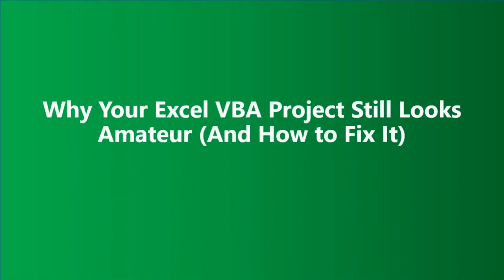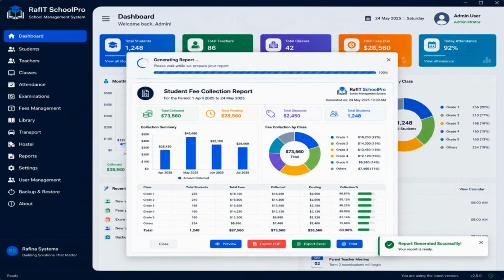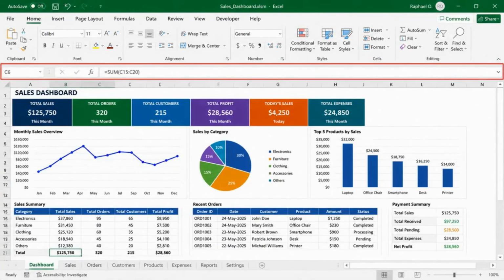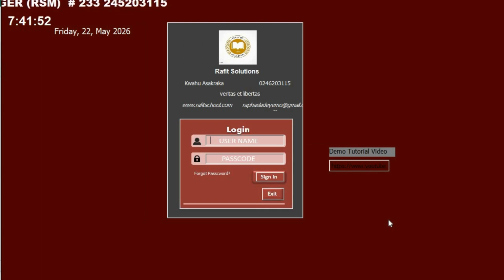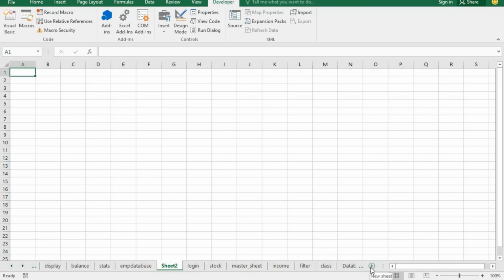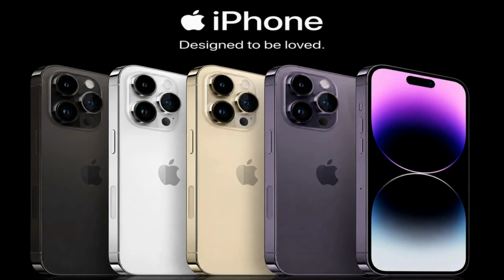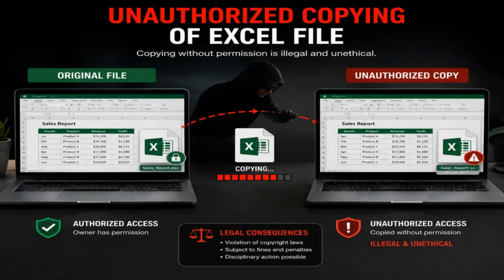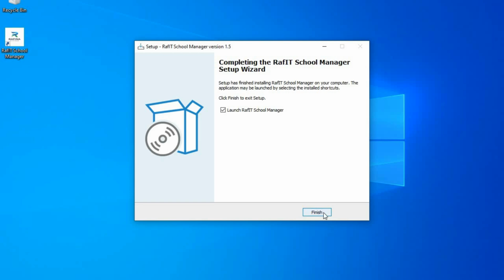Why Your Excel VBA Project Still Looks Amature And How To Fix It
You spent months building your Excel VBA project…
But when clients open it, all they see is… another spreadsheet.

In this video, I’ll show you WHY most Excel VBA projects still look amateur — and more importantly, how to make them look like REAL professional software.

We’ll discuss:
✅ Why clients don’t value ordinary VBA projects
✅ The biggest mistakes VBA developers make
✅ How Excel’s interface destroys professionalism
✅ Why macro warnings reduce trust instantly
✅ How professional developers package VBA systems
✅ Turning Excel files into installable desktop applications
✅ How better presentation helps you charge MORE money

If you build:
✔ School Management Systems
✔ Payroll Systems
✔ Inventory Systems
✔ Attendance Systems
✔ POS Systems
✔ HR Systems
✔ Business Automation Tools

 WHAT YOU’LL LEARN IN THIS SERIES

🔹 Create professional EXE launchers
🔹 Hide Excel completely from users
🔹 Add splash screens & branding
🔹 Build installer setup files
🔹 Protect your VBA systems from copying
🔹 Create desktop shortcuts
🔹 Turn your VBA project into real software

At Rafina Systems, we build:
✔ Professional Excel VBA Applications
✔ School Management Systems
✔ Payroll Software
✔ Inventory Systems
✔ Desktop Automation Tools
✔ Business Dashboards
✔ Custom Installable Software Solutions

📩 Contact Rafina Systems for custom software development and VBA automation services.

🎯 NEXT VIDEO IN THIS SERIES

▶ Create a Professional EXE Launcher for Your Excel VBA Project

If you want to learn:
🔥 Excel VBA
🔥 Software Development
🔥 Automation
🔥 Dashboard Design
🔥 Professional UI/UX
🔥 Business Systems Development